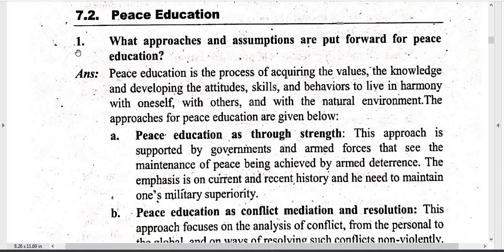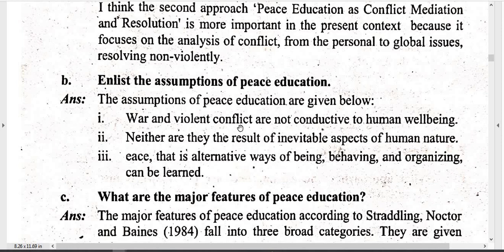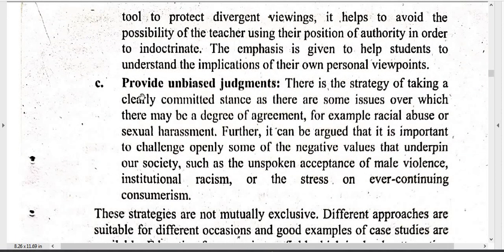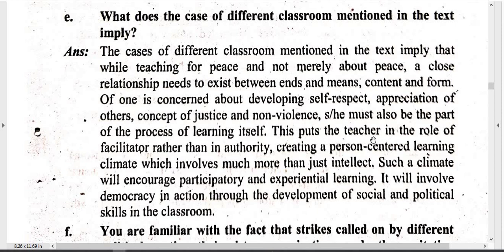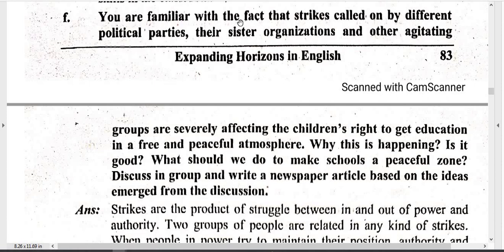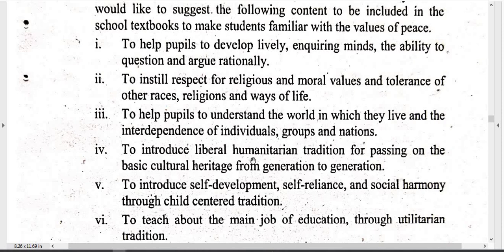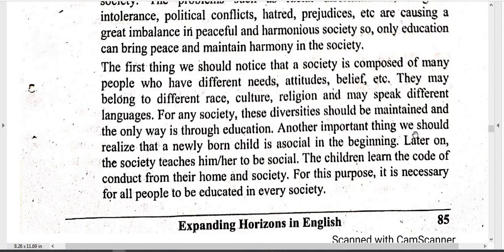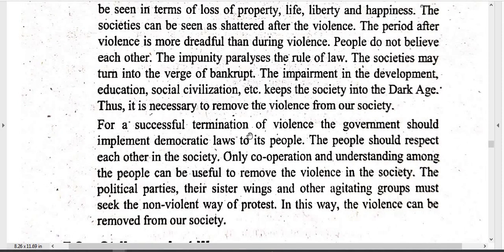B.Ed. 2nd Year/ Readings for the New Horizons/ Unit-7 Solved Questions/ Lesson-2 (Total lessons -4)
Hello and Hi all of you and

Faculty and Year :B.Ed.  2nd Year
Subject  : Readings for the New Horizons
Unit : 7. Reconciliation and Peace
Lesson:    2. Peace Education
Video : Solved Questions

Here are Solved Questions of Major English -Readings for New Horizons, for practice of  B.Ed. 2nd Year.  This is also helpful for board exam practice. You have to keep practice until you feel easy every topics. Self study is very important in student life. You can study like smart and fast. These types of study method help in future study also. These all points are very important so try to remember and keep study.

NOTE: Try to give your own answers and points. Also, be creative yourself.

And Be Safe and Keep Study